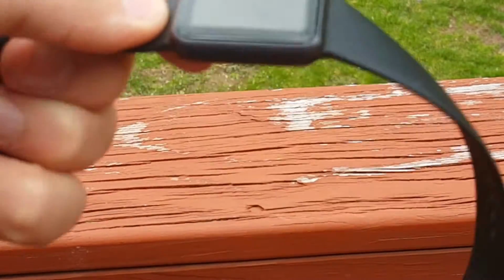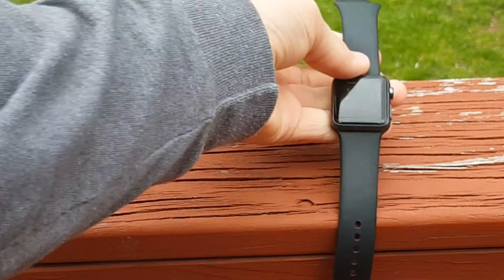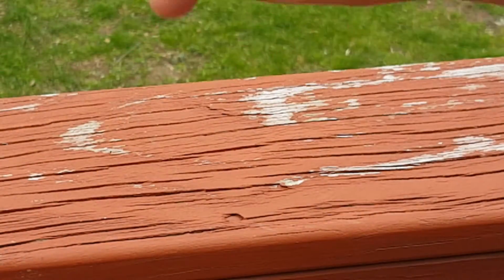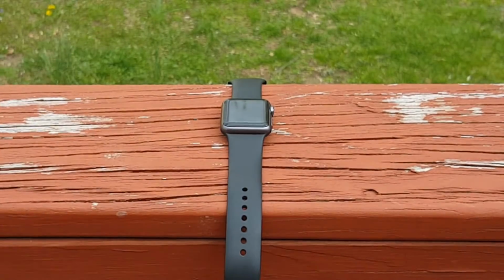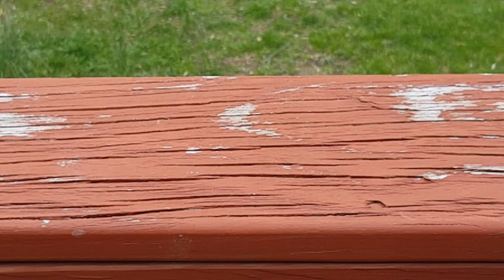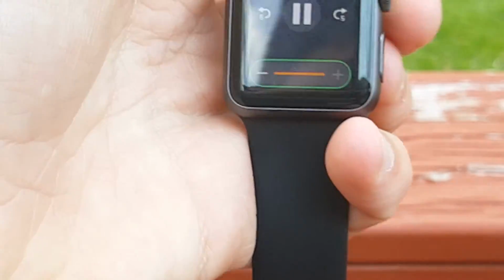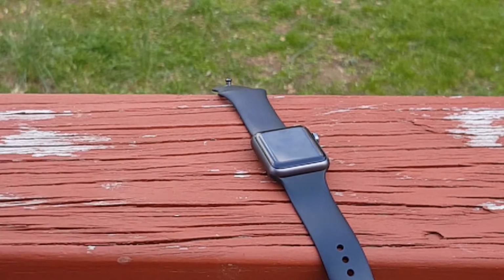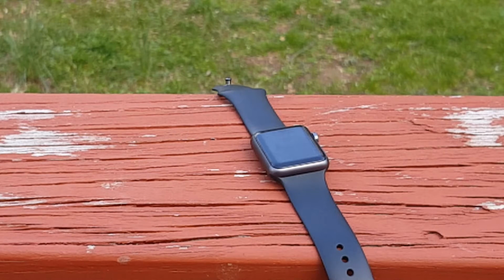Apple Watch Review!